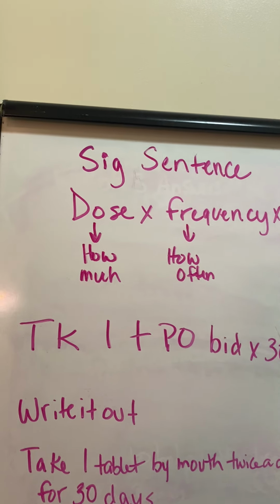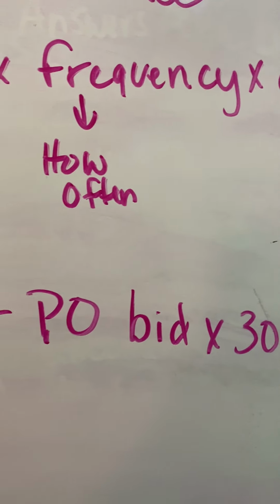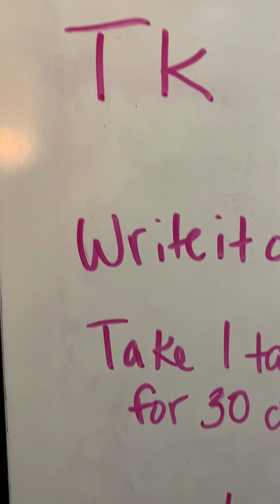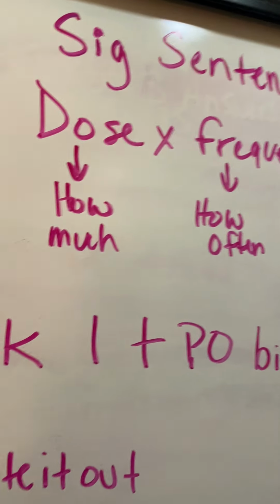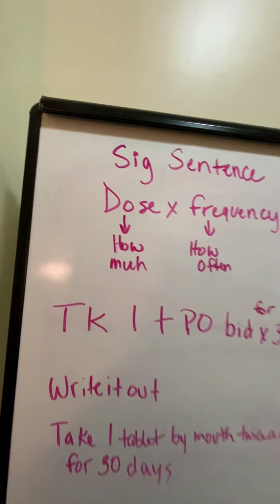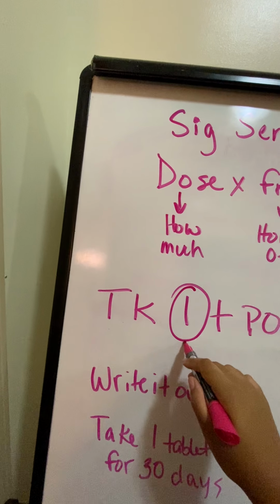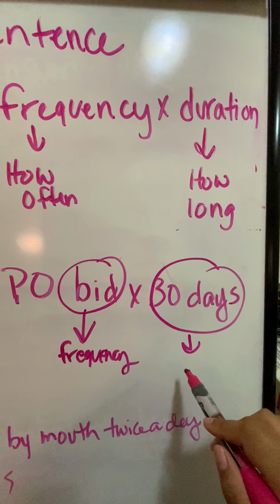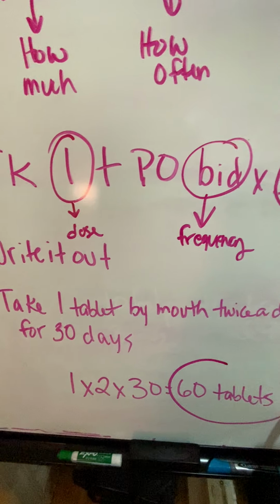Understanding Sig Sentences Part 1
Please watch this video 1st for an understanding on sig codes
The video is narrow at first but I fix it at 2:24 mark of the video